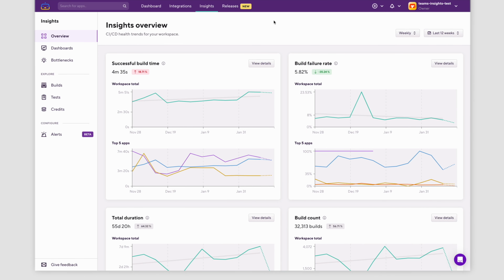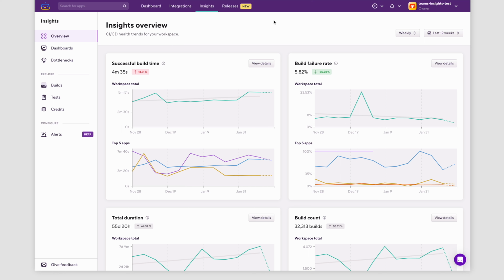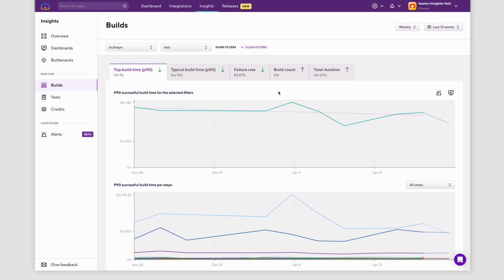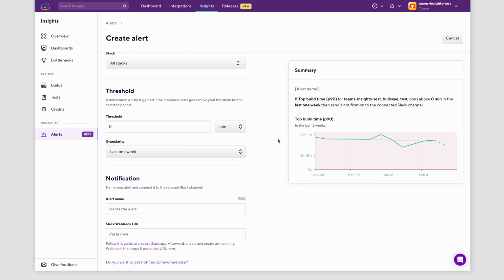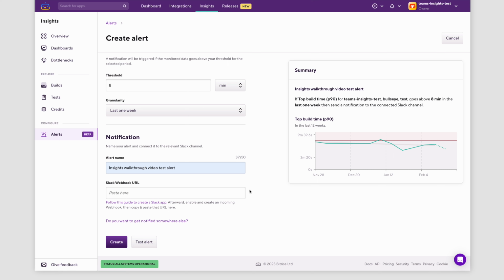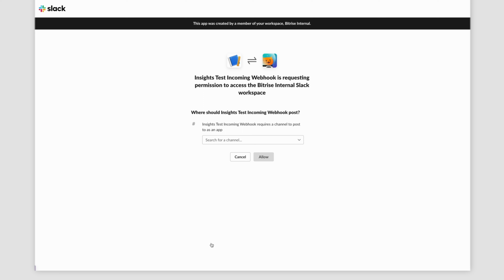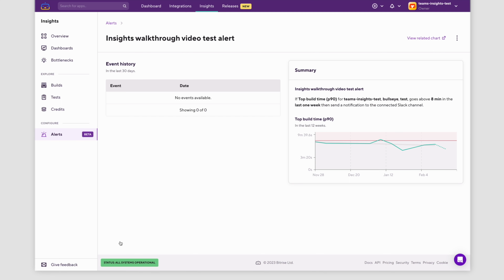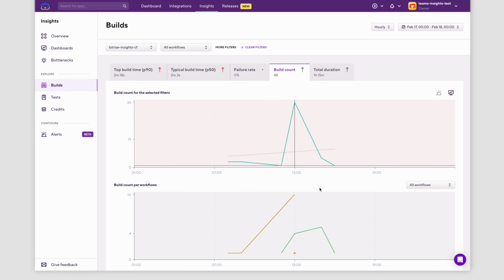Bitrise Insights - Alerts Feature Walkthrough